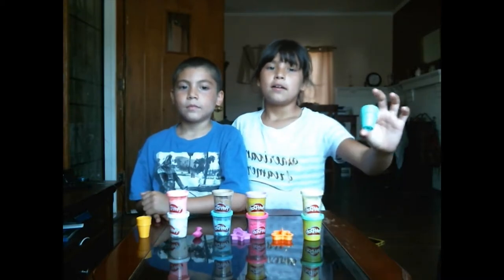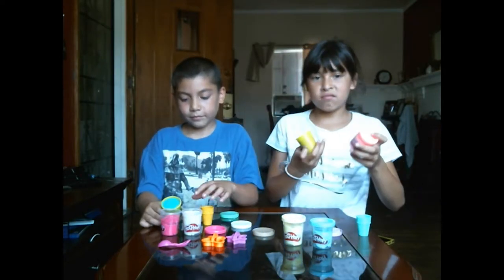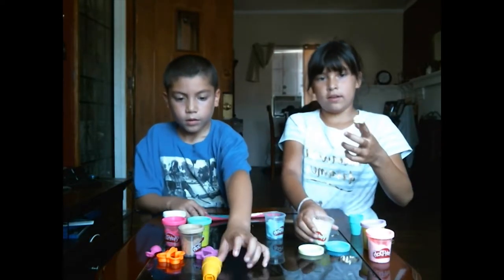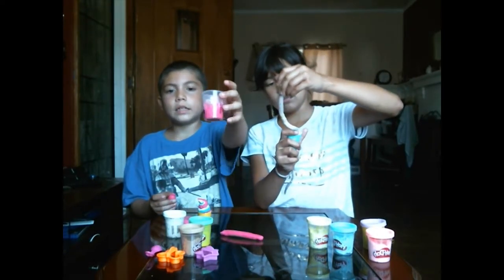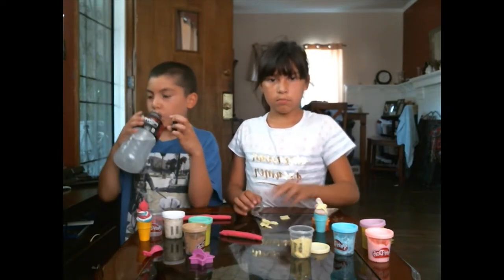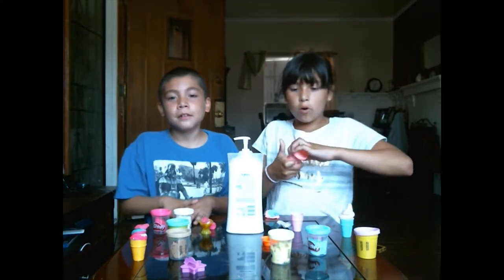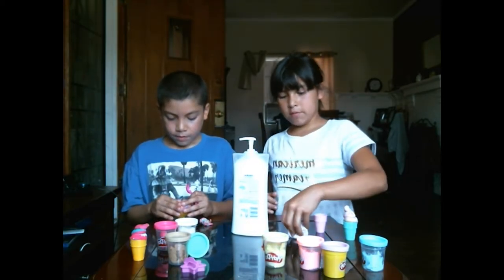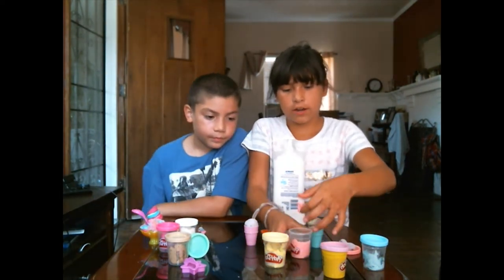How to make Play Dough Ice Cream - Lets Play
Hi everyone!

D.N.A (Danny & Aryanna)

Here we love to show off our skills on how to be more creative with things such as:
Play Dough
Slime
Legos
Toys
Etc..

We also play video games & love to do random mystery toy unboxings :)

Please let us know what you would like to see on our videos and we will try to do what we can.